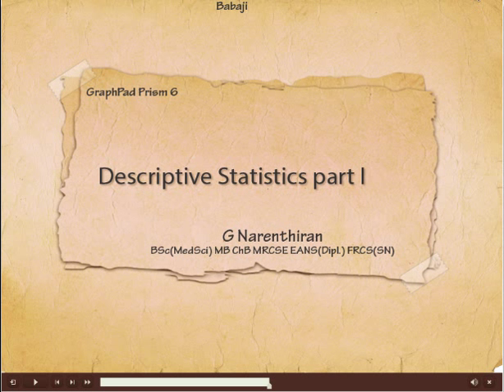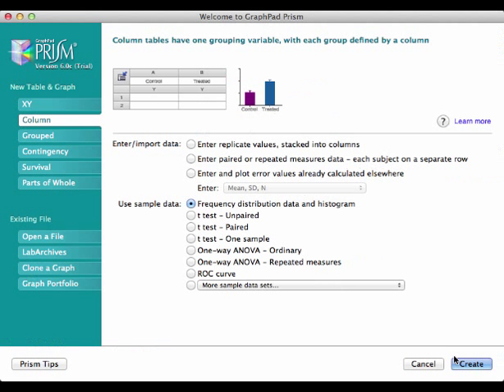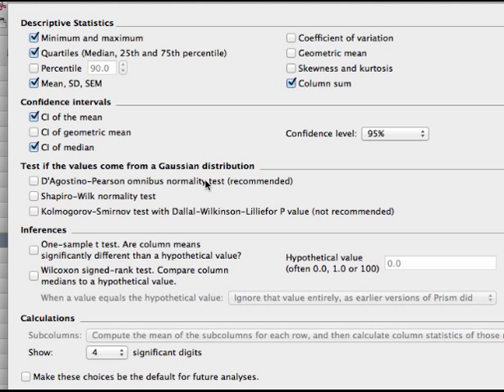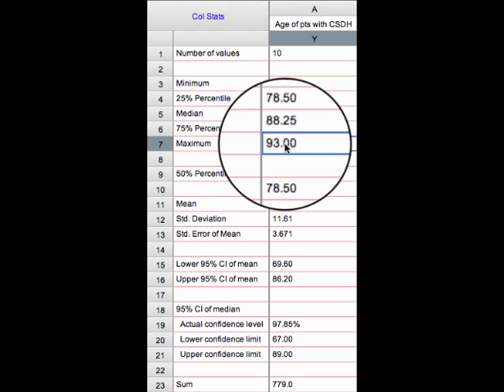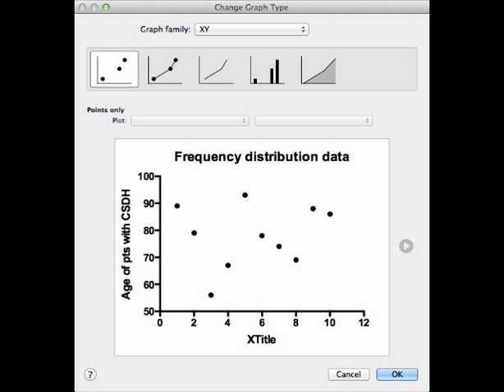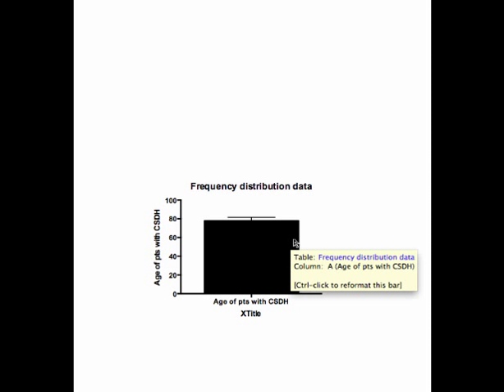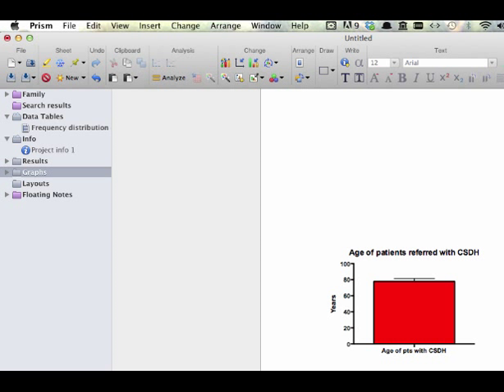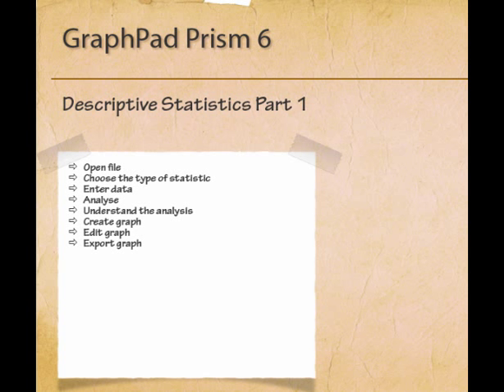Descriptive stats on_graphPad Prism 6.0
A tutorial for neurosurgeon on how to use GraphPad Prism to undertake descriptive statistics, generate and export a publication quality graph